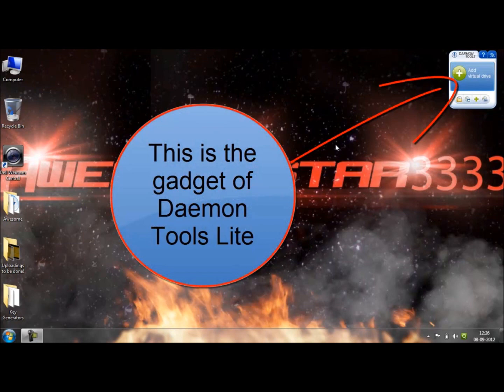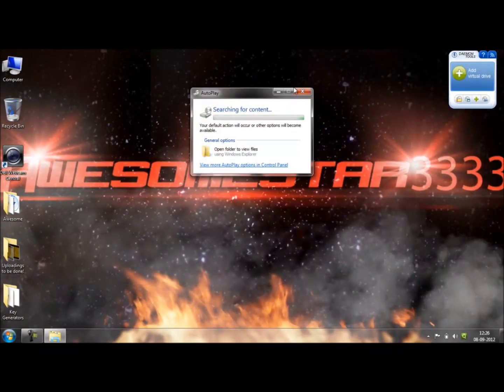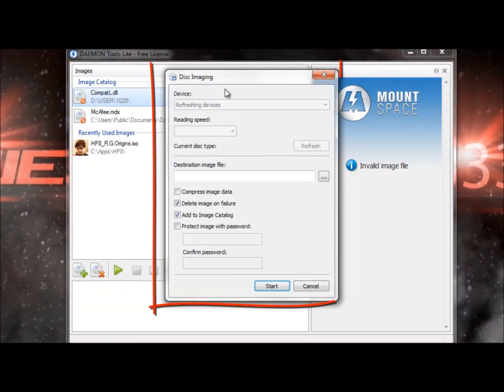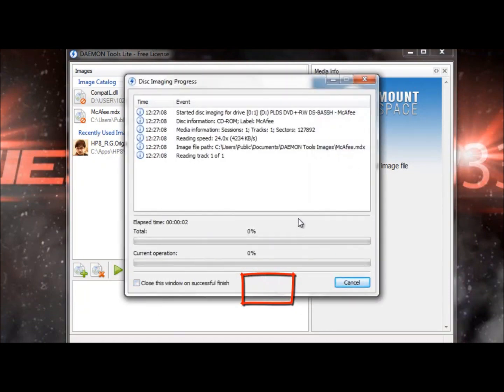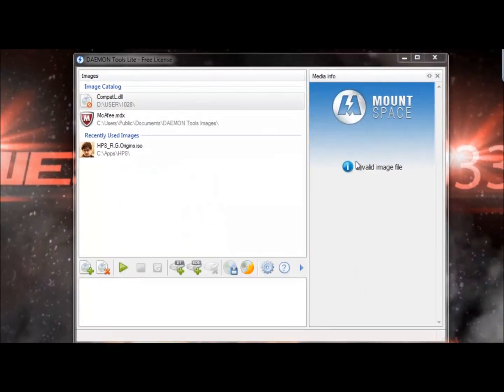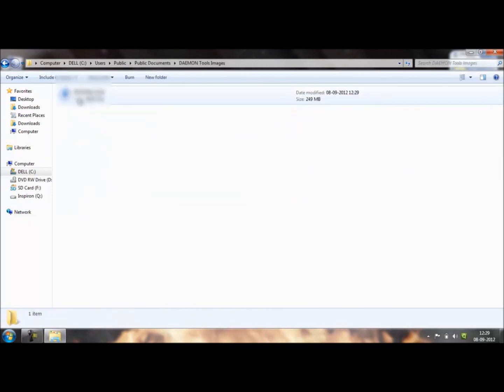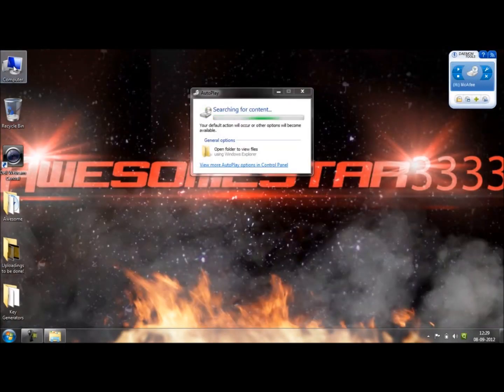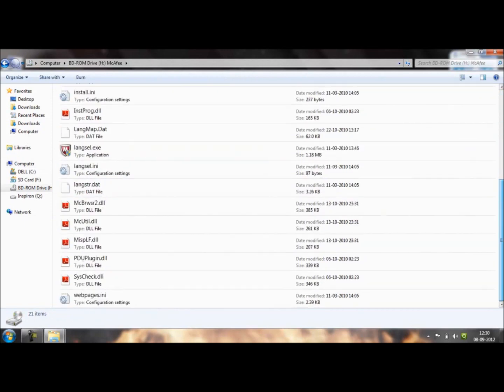How to make a disk image of any disc with Daemon Tools Lite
In this Video I will show you how to make a disc Image with Daemon Tools Lite